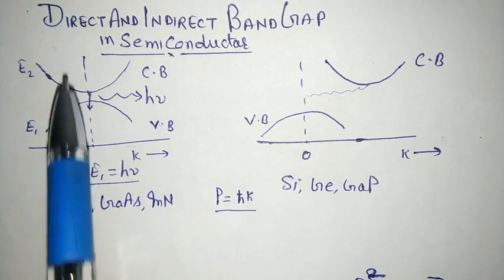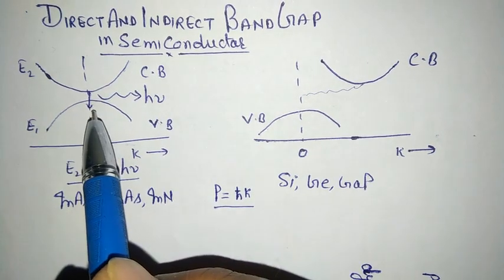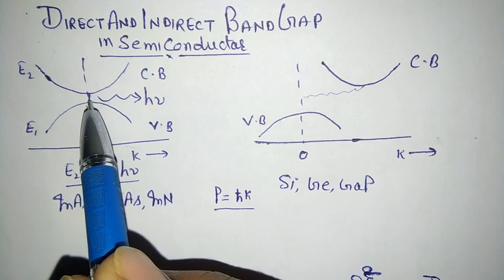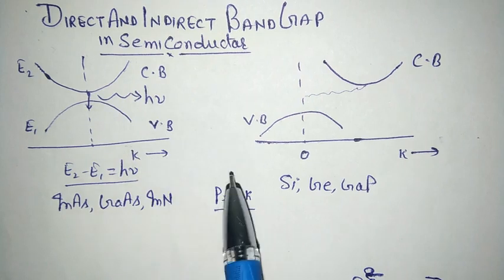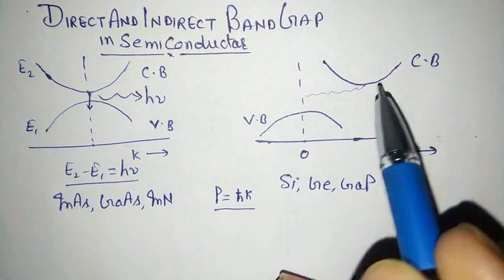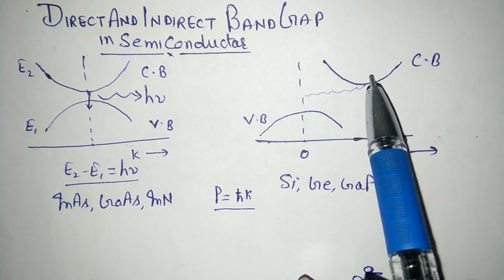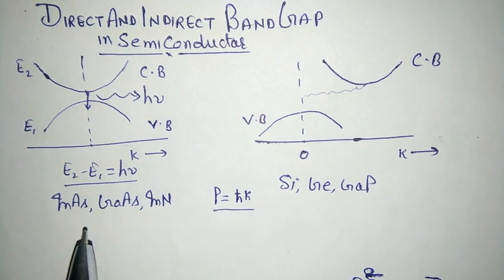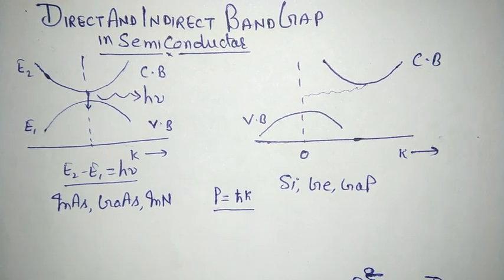Direct and indirect band gap semiconductors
Explanation direct and indirect band gap semiconductors